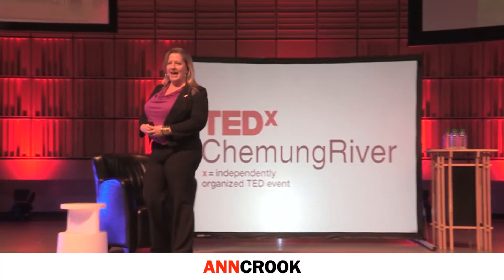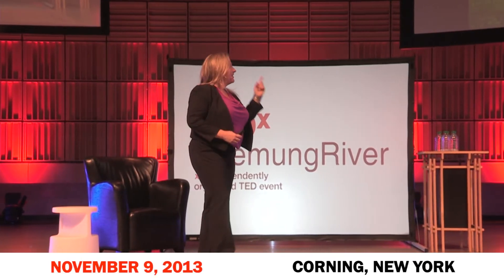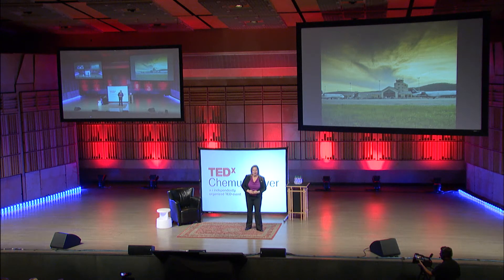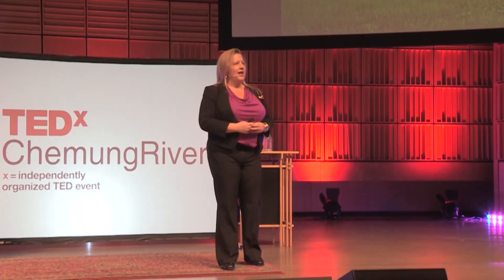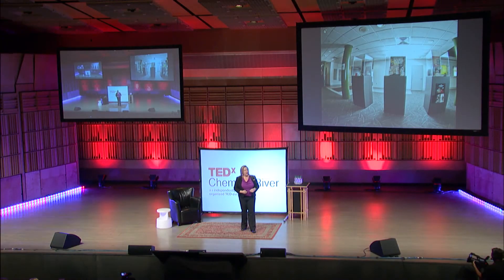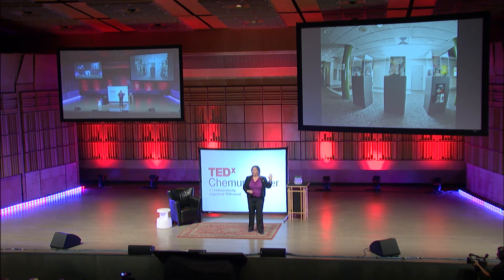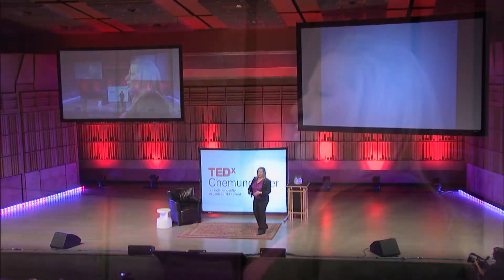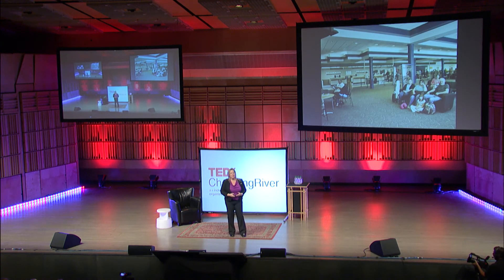Serving people at the airport: Ann Crook at TEDxChemungRiver